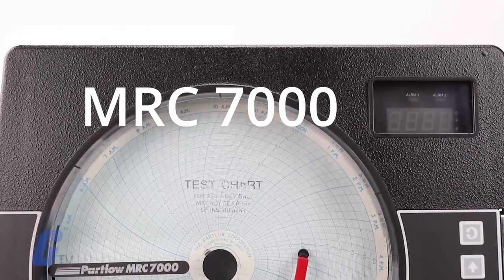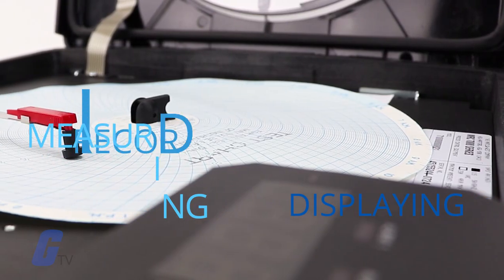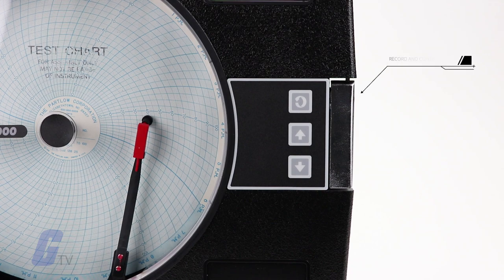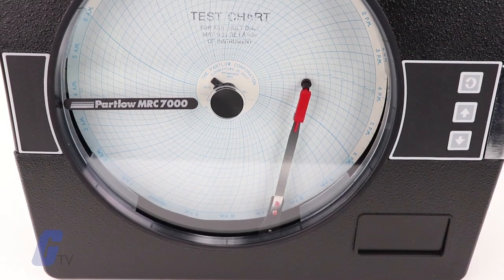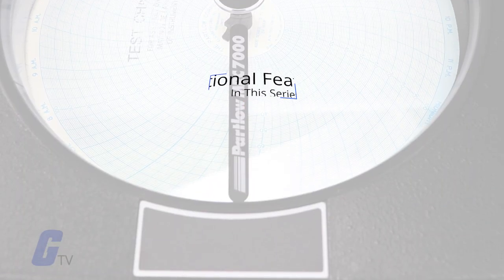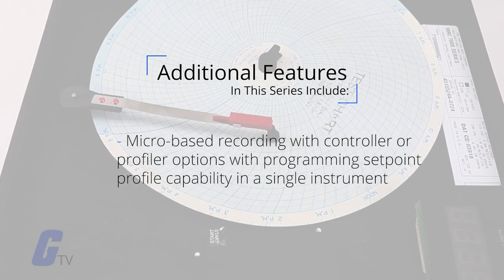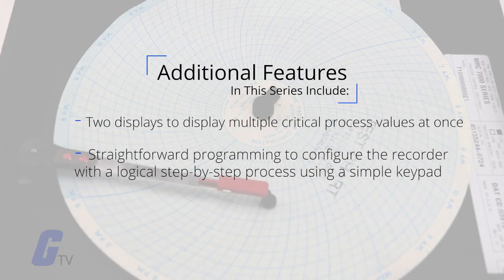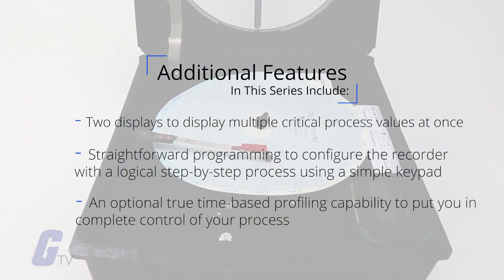Partlow's MRC 7000 Series Digital Chart Recorder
The MRC 7000 from Partlow is a microprocessor based circular chart instrument that is capable of measuring, displaying, recording, and controlling up to two process variables from a variety of inputs. The keys on the front of device allow you to record and control functions, alarm settings, and other parameters, and all entered data can be protected against unauthorized changes via the MRC7000 Enable Mode security system. This series is designed for reliable and maintenance-free recording.